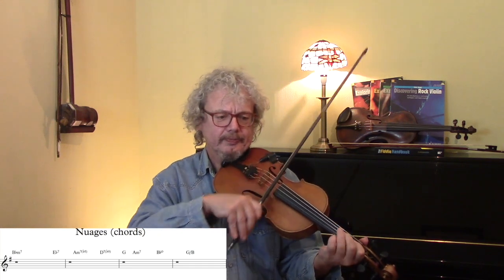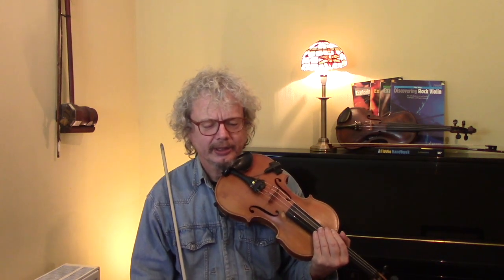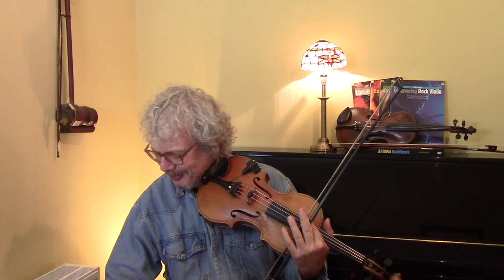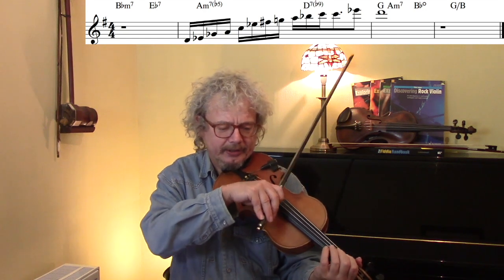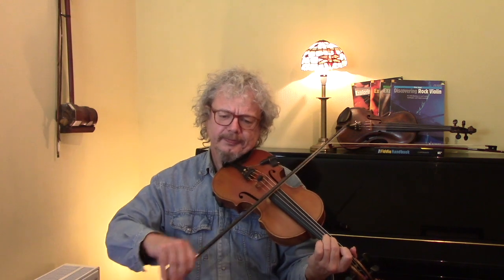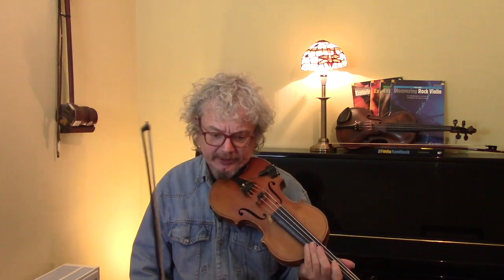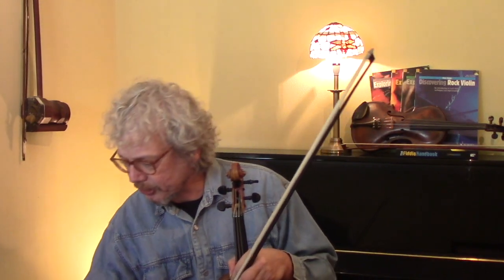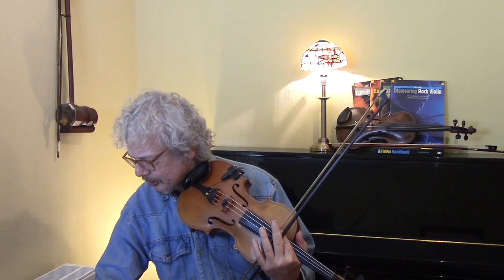Nuages; 20 licks to create a gypsy jazz violin solo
Django Reinhardt's Nuages is one of the best loved gypsy jazz tunes. In this violin lesson I show 20 licks which will help you navigate what is a difficult chord sequence. I draw particularly on licks from Stephane Grappelli and Didier Lockwood.

2. Books
3. Subscription video courses
4. Website
5. Email to request pdf’s.

  At the lowest level you get access to all my pdf’s and tune collections, plus many exclusive tuition videos not available to the public.At level 2 you can join also me once a month for a group Zoom chat, and can request a backing rack once a month.Level 3 gives you all the above plus a free lesson once a month, and access to all my backing tracks.

2. BOOKS

3. VIDEO SUBSCRIPTION COURSES

4. WEBSITE